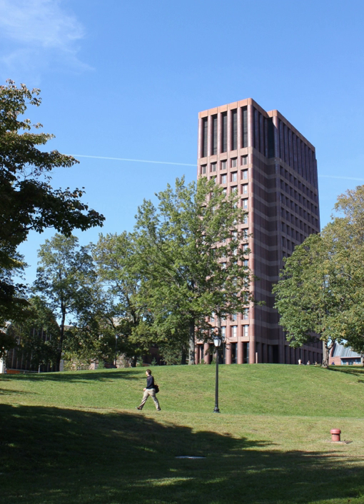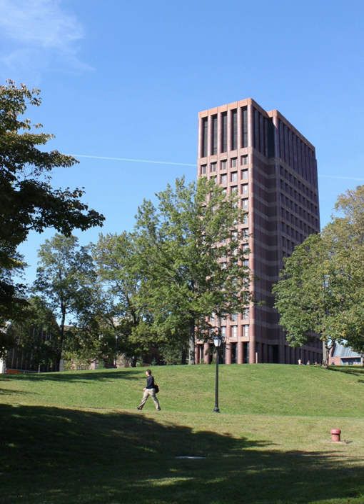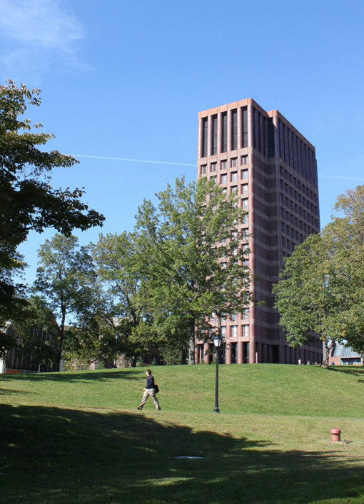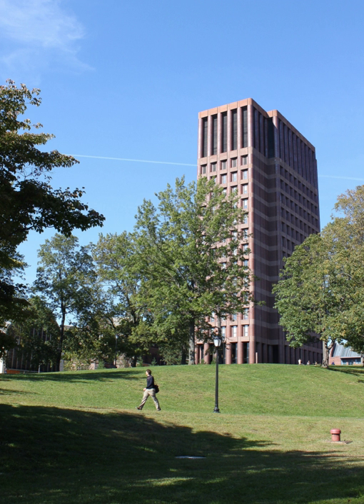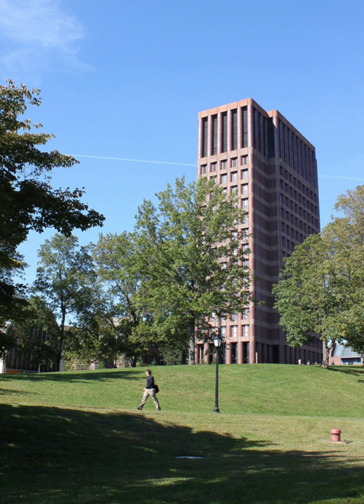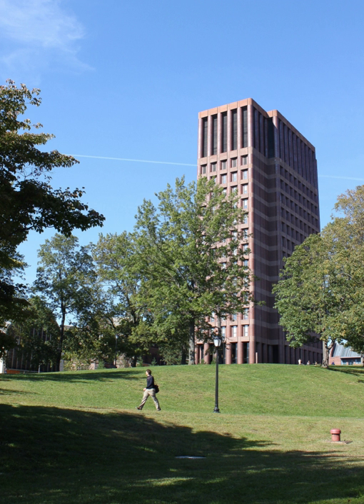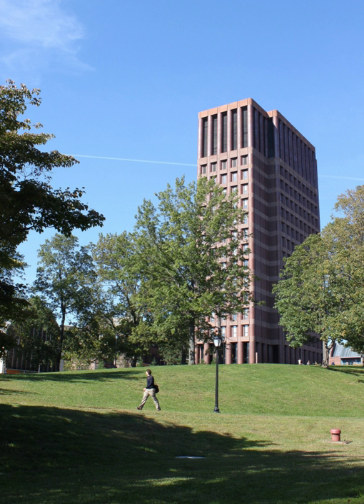Science Hill | Wikipedia audio article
00:00:36 1 Geography
00:01:18 2 History
00:01:27 2.1 Sachem's Wood estate (1784–1910)
00:03:02 2.2 Purchase by Yale and early growth (1910–1945)
00:04:39 2.3 Expansion of science facilities (1945–present)
00:06:03 3 University organizations and departments
00:07:40 4 Architecture and art

- Socrates

SUMMARY
Science Hill is a precinct of the Yale University campus primarily devoted to physical and biological sciences. It is located in the Prospect Hill neighborhood of New Haven, Connecticut.
Originally a 36-acre residential estate known as Sachem's Wood, it was purchased by the university in 1910 as a land bank. Removed from the main campus and close to the former Sheffield Scientific School, the hill was allocated to large science laboratories and the main buildings of the Yale School of Forestry & Environmental Studies. Several laboratory buildings were completed in the 1910s, but most of the campus was completed during the build-up of scientific research after World War II.